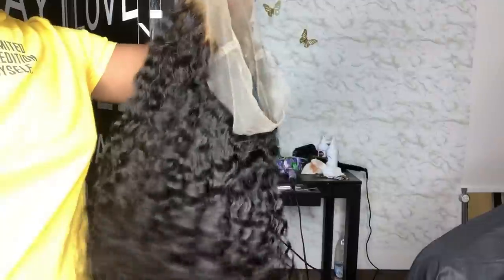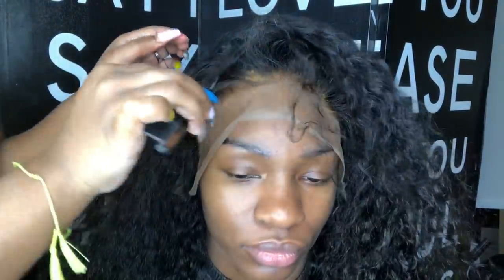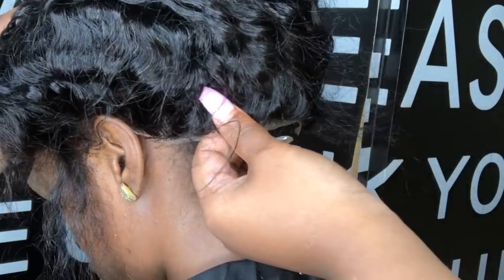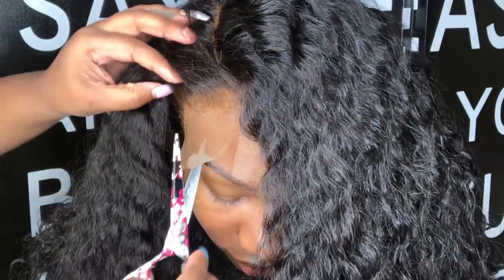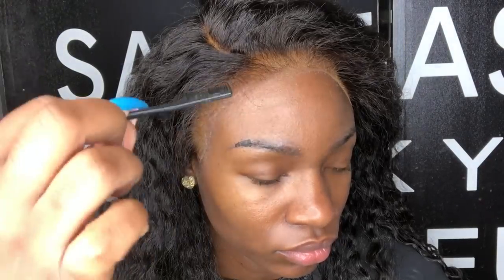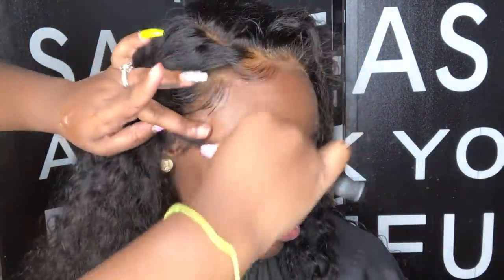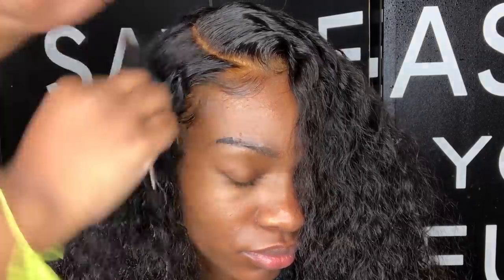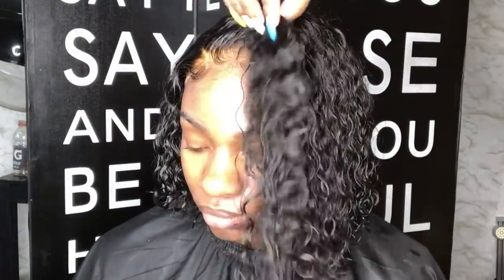How to do baby hair easier & make a big wig smaller | WowAfrican.com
There is a big Spring Hair Sale now! Don't miss it!

My wig info:
150% Density 360 Lace Wig Wet Curly Brazilian Virgin Hair [TLW29]
Link to my wig:
LENGTH: 18in
HAIR: Virgin Brazilian Hair
COLOR: natural color
Cap: Average(22/22.5in)
LACE COLOR: Light Brown
Bleach Knots: All Knots Bleached
Elastic Band: YES
Density: 150%(same as image)

WowAfrican improved 360 frontal wigs with the Pre-plucked hairline, bleached knots, and an extra removable adjustable strap. Easy to wear wigs at a reasonable price!